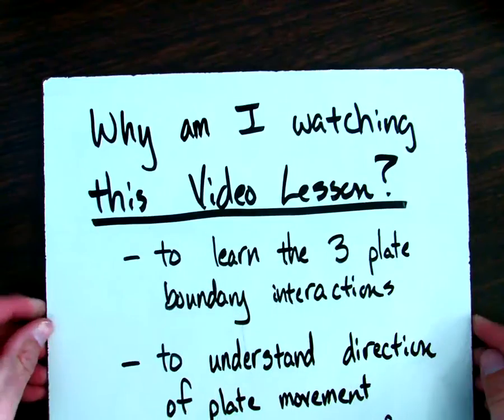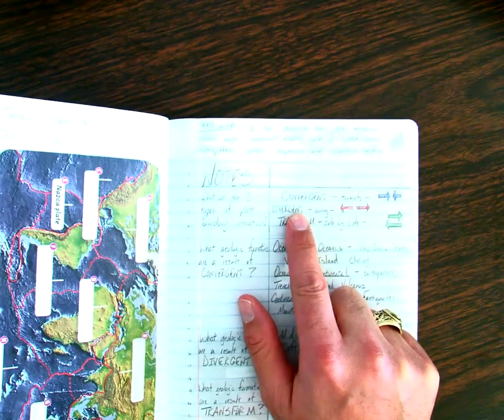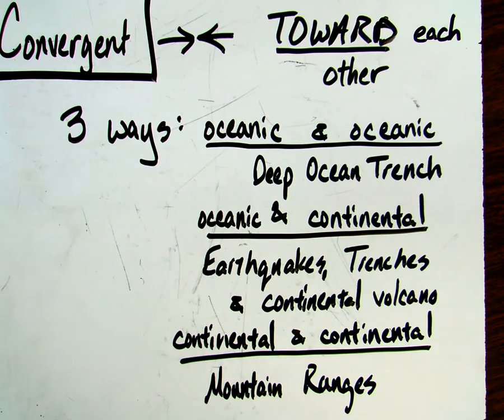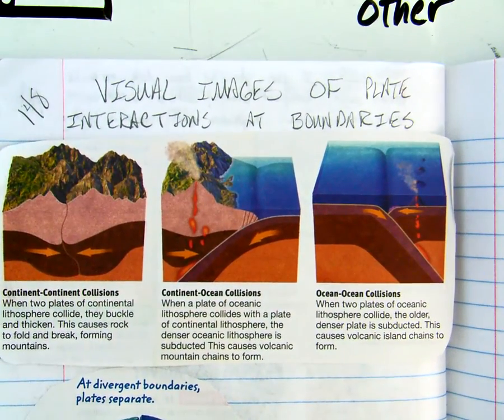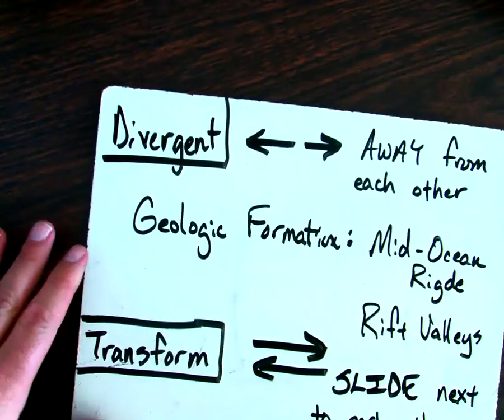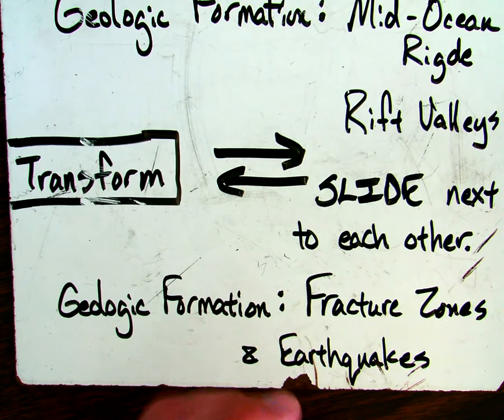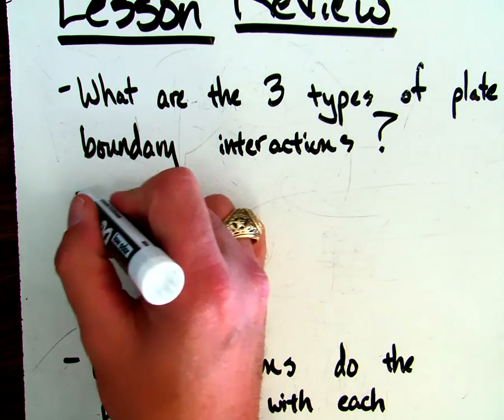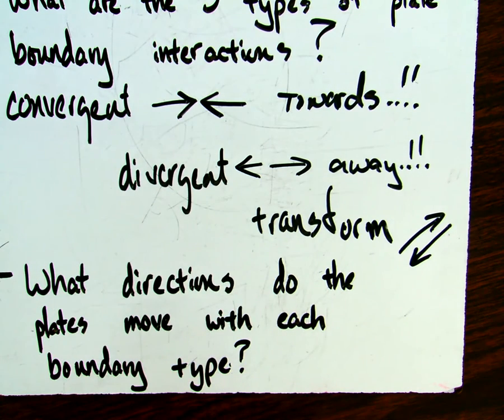Video Lesson #34 TEKS 6 10D Plate Boundaries and Geo Formations